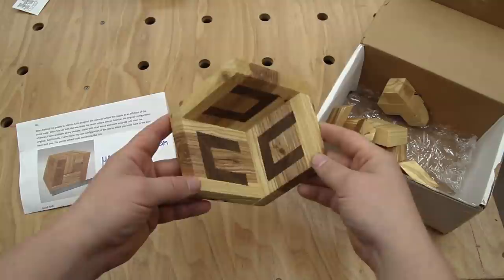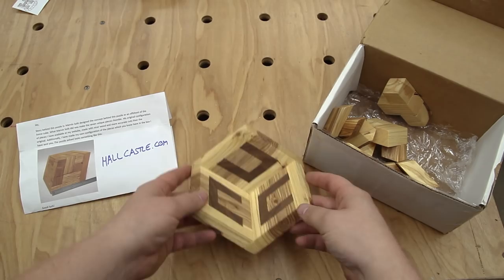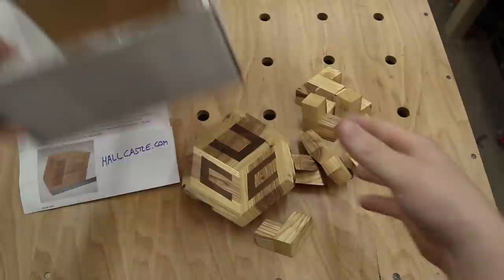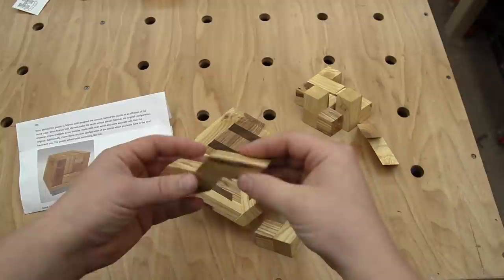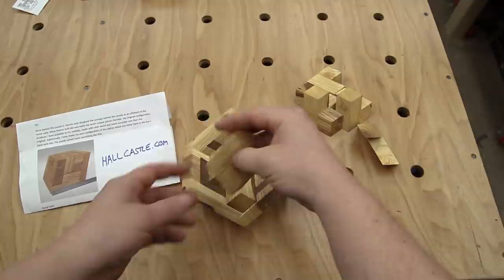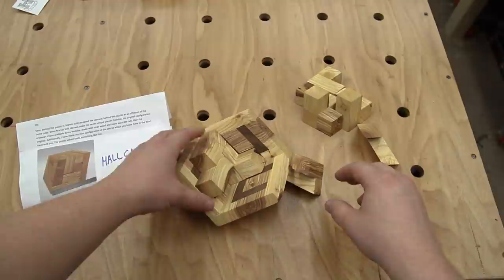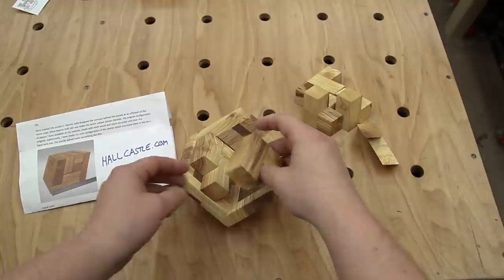Vlog #100: Function over Fashion & Puzzled..